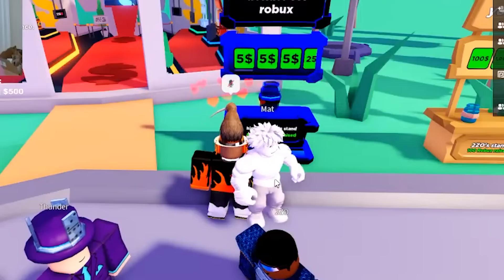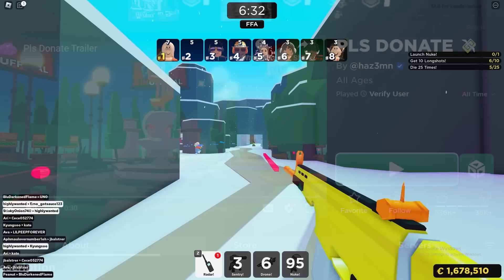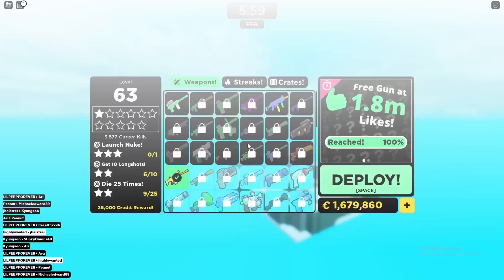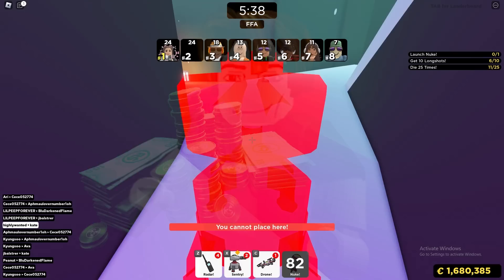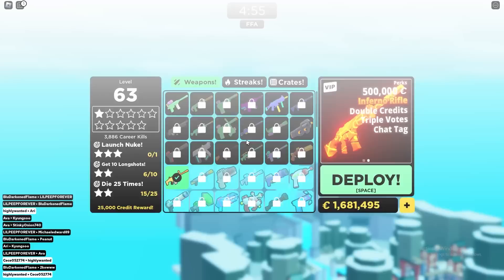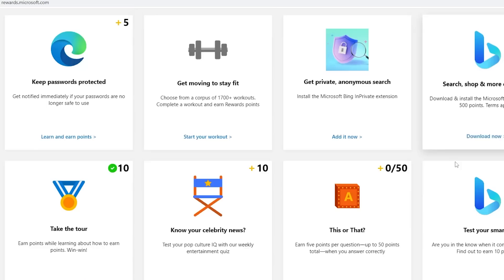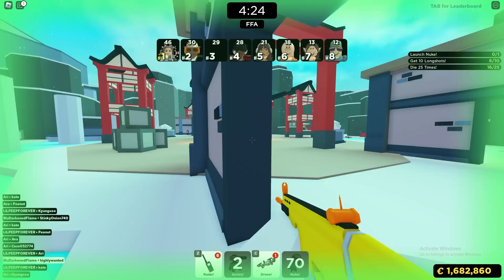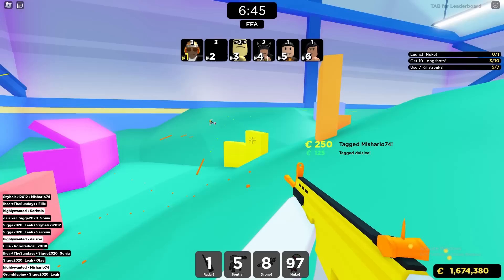How to Make Robux Without Premium